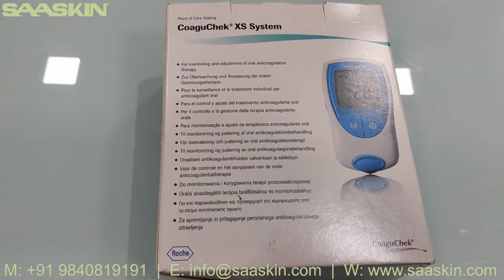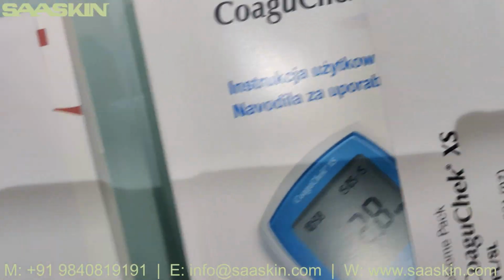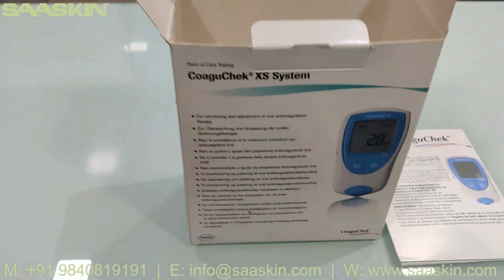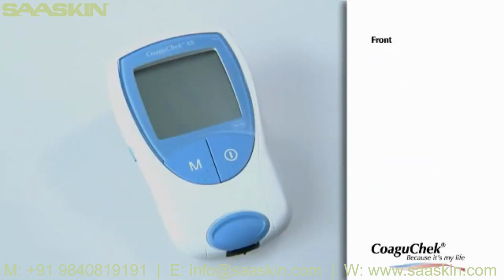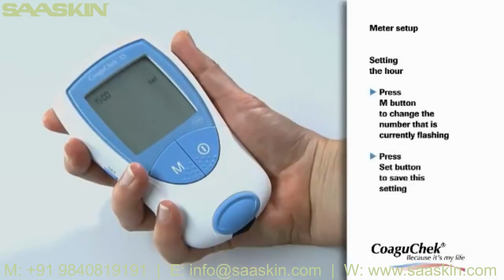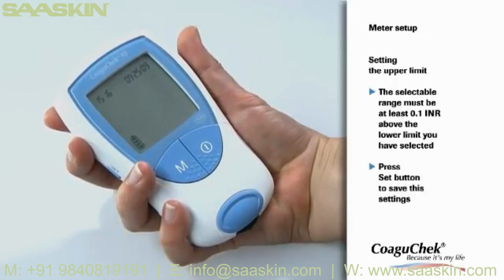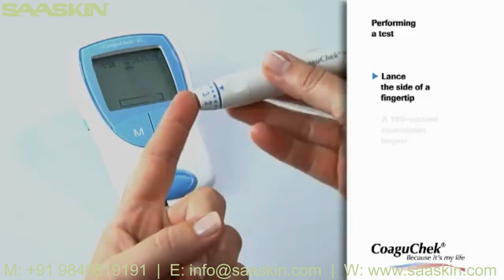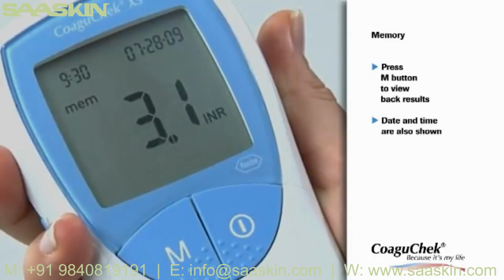Roche CoaguChek® XS System | UNBOXING | A Complete Guide for Testing | #04837975001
The CoaguChek XS system is a convenient, portable and user-friendly instrument for monitoring warfarin therapy. It determines the INR value (International Normalized Ratio) from a drop of capillary whole blood – simple, precise and reliable.

he CoaguChek XS System is intended for use by professional healthcare providers for quantitative prothrombin time testing for the monitoring of warfarin therapy. The CoaguChek XS System uses fresh capillary or nonanticoagulated venous whole blood.

Specifications:
Detection system : Amperometric (electrochemical) determination of the PT time after activation of the coagulation with human recombinant thromboplastin User interface: Icon-based LCD display; on/off, mem and set buttons
Measuring range :
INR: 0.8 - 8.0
%Quick: 120 - 5
Seconds: 9.6 - 96